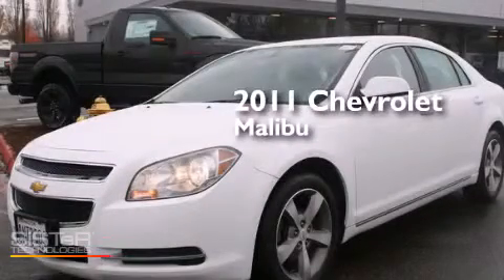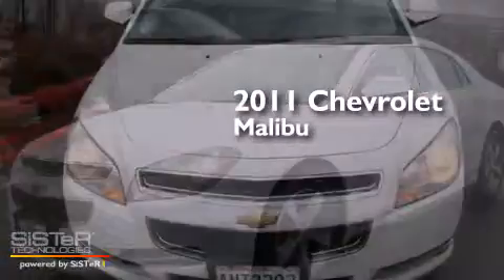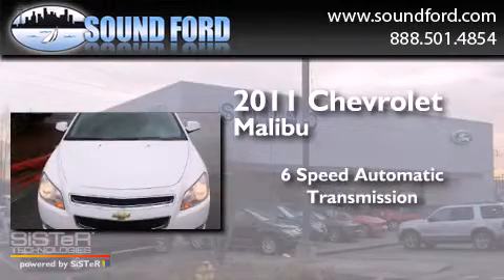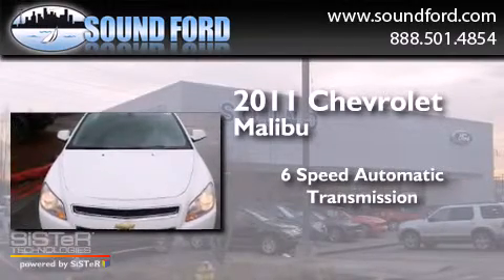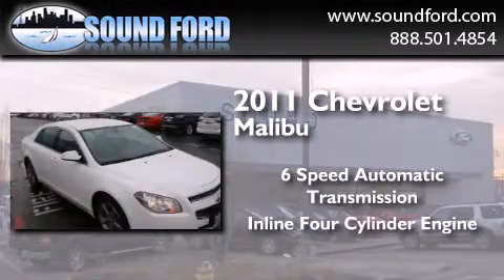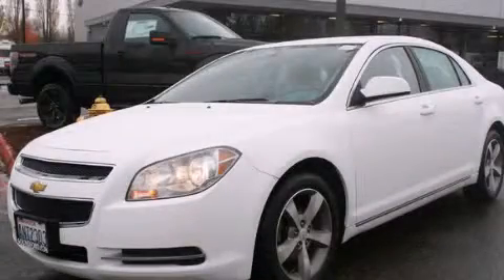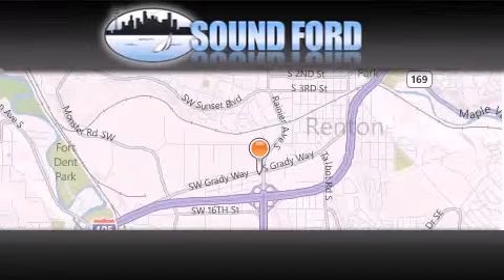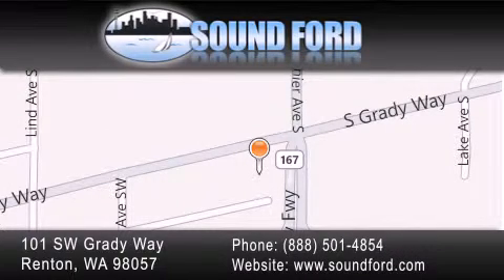2011 Chevrolet Malibu Renton WA 98055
We have been honored to serve the Renton WA area , we promise that your experience at our dealership will exceed your expectations ! Year : 2011 Make : Chevrolet Model : Malibu Engine : 2.4L 4Cyl Trans . : 6 Spd Automatic Exterior : White Miles : 47,265 Interior : Ebony Stock : 140474A Sound Ford 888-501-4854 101 SW Grady Way SW Renton , WA 98057